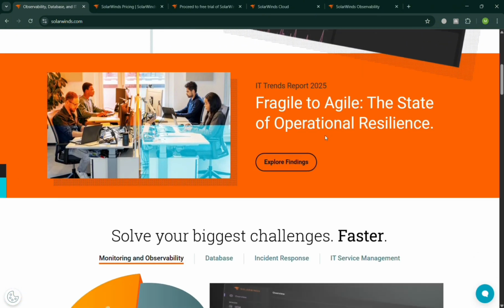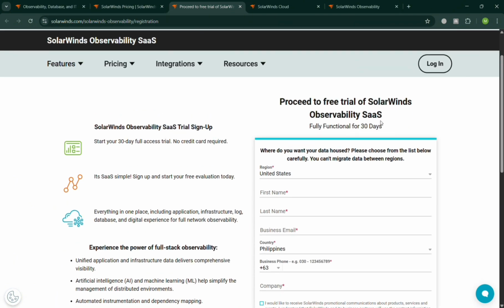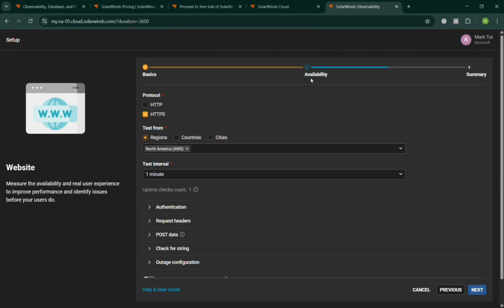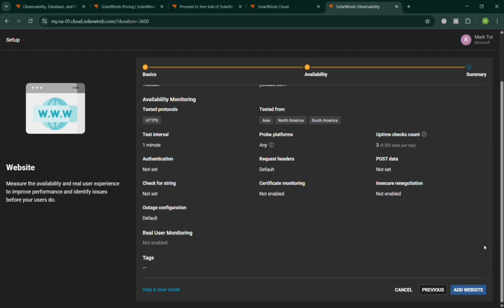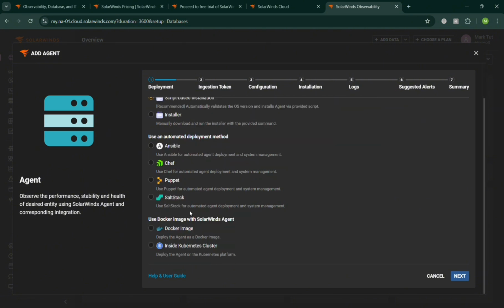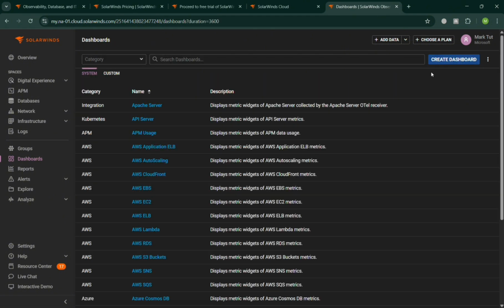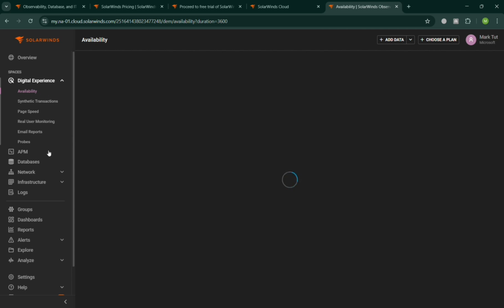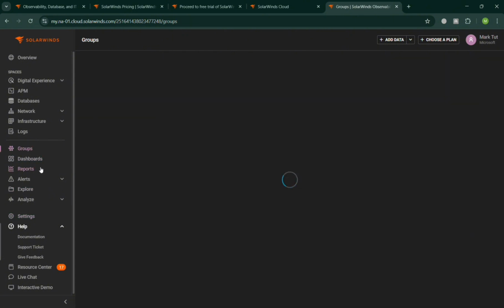SolarWinds Observability Demo, Tutorial & Review (2025) How to Use SolarWinds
In this tutorial we have shown Enhance your IT infrastructure monitoring with this comprehensive SolarWinds Observability demo, tutorial, and review for 2025. Learn how to monitor application performance, track system health, and troubleshoot issues using SolarWinds' unified observability platform. Discover features like distributed tracing, log analytics, and custom dashboards for proactive IT management. This step-by-step guide covers setup, configuration, and best practices for IT professionals and system administrators. Essential resource for organizations looking to improve application reliability and reduce mean time to resolution.